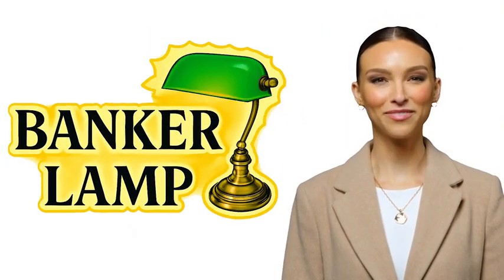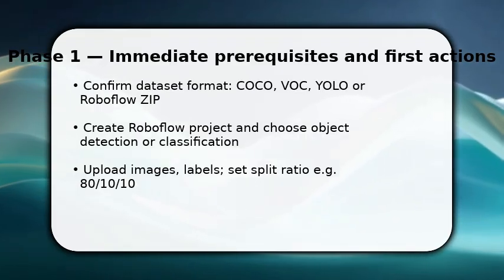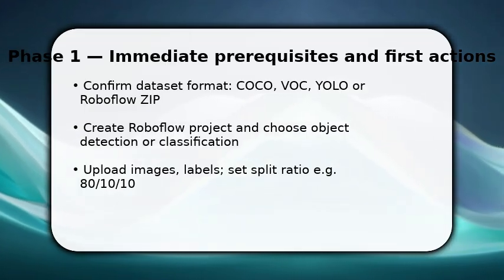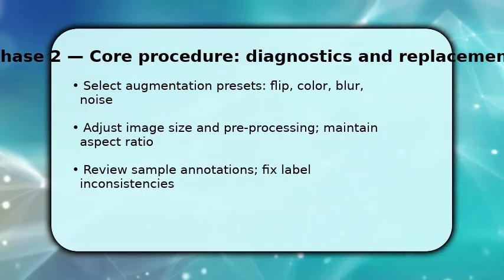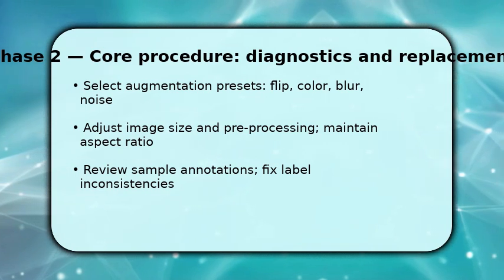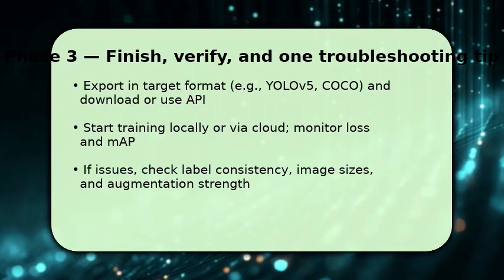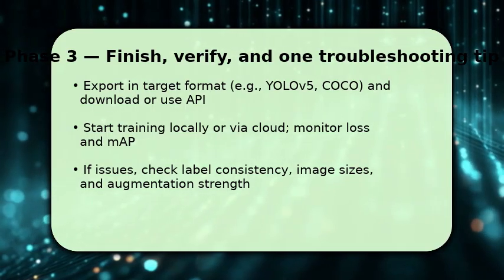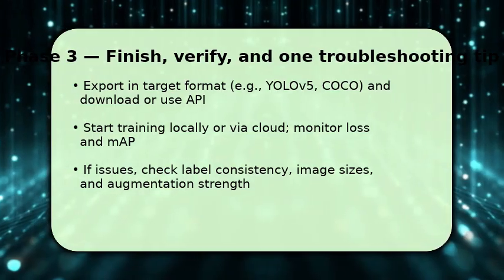How to Use Roboflow Dataset (only Way)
How to Use Roboflow Dataset (only Way) | 🔒 Surfshark VPN Deal — Stay private and secure. $1.99/mo + 3 Months Free ▸

Discover the essential guide on utilizing RoboFlow dataset for machine learning projects. This video will walk you through each step, ensuring a comprehensive understanding of data preparation and application in real-thy scenarios.

RoboFlow, machine learning tutorial, data usage guide, dataset utilization, AI project setup, roboflow dataset steps, train models with data